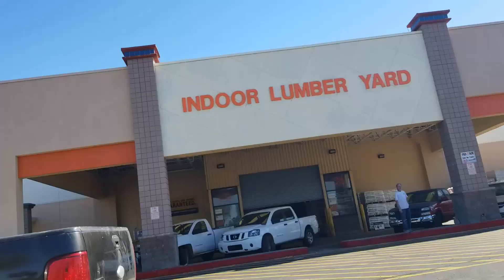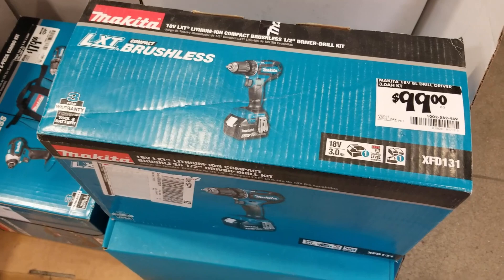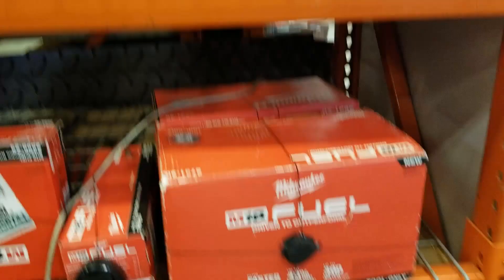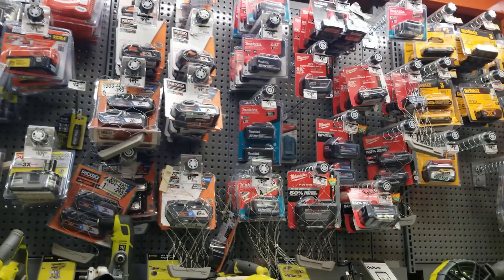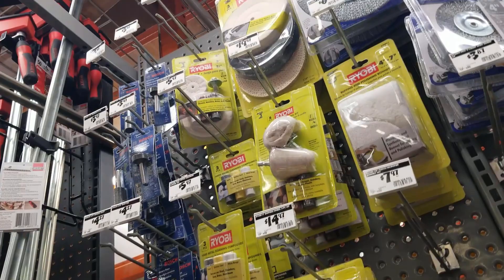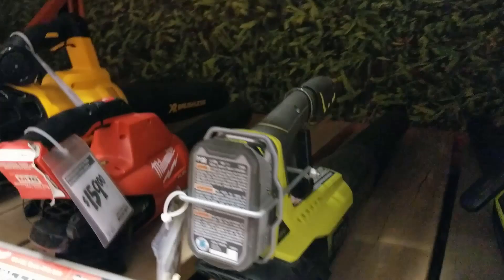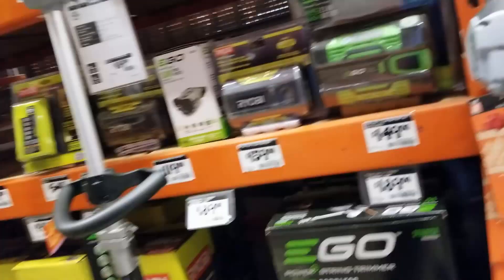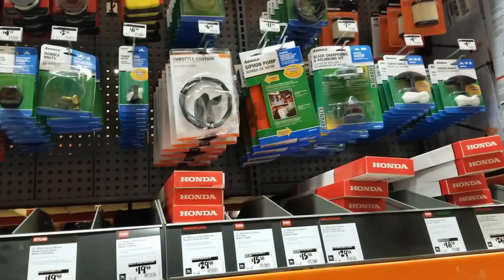Shopping @ Home Depot October 2019